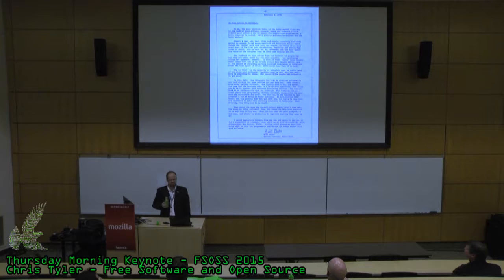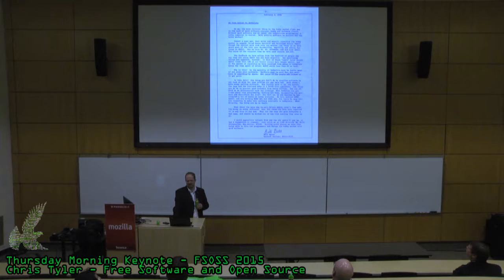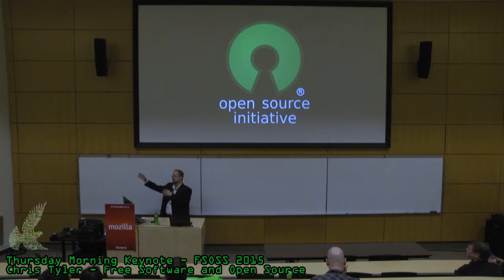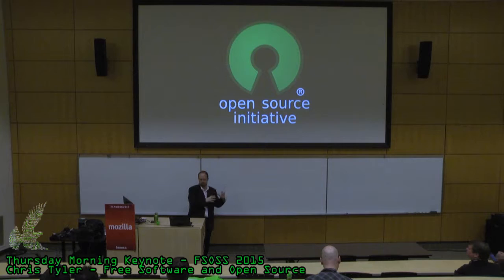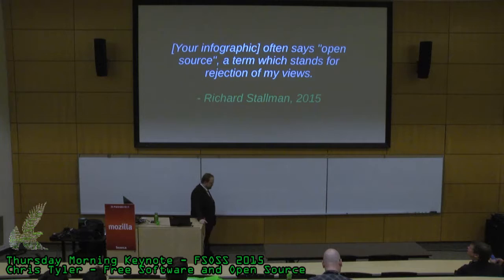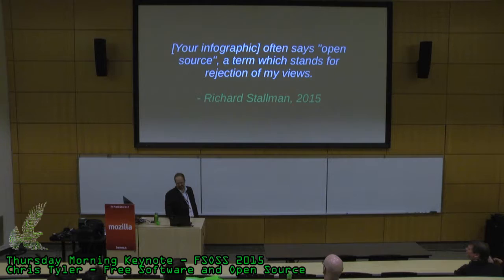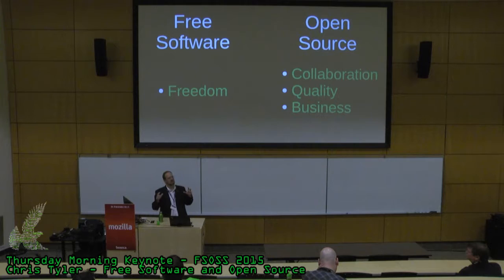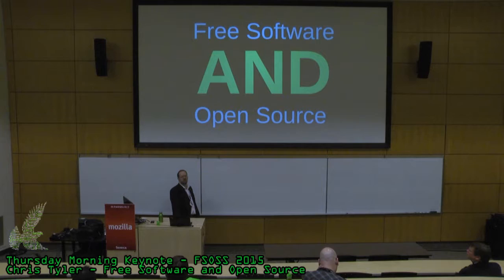FSOSS 2015 Thursday Keynote 1 - Chris Tyler